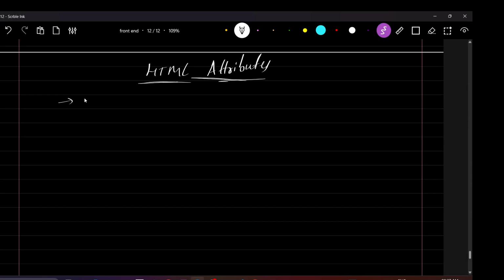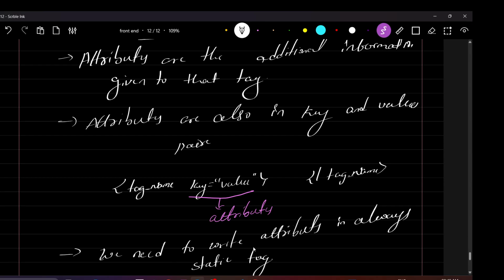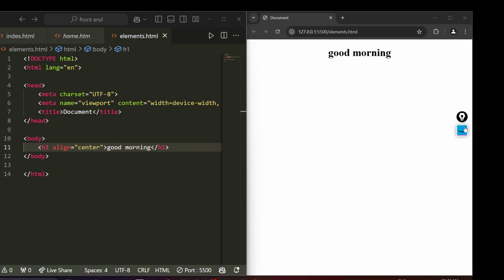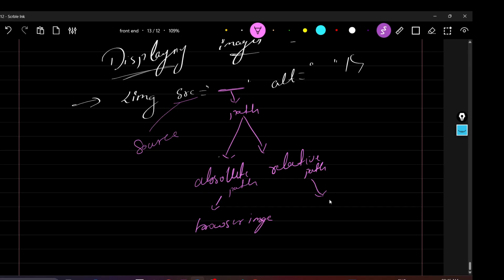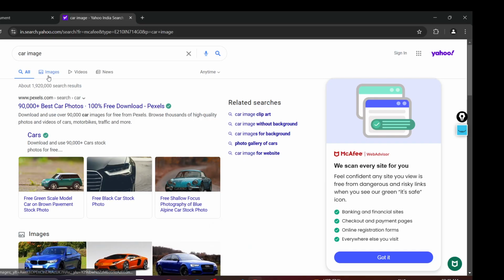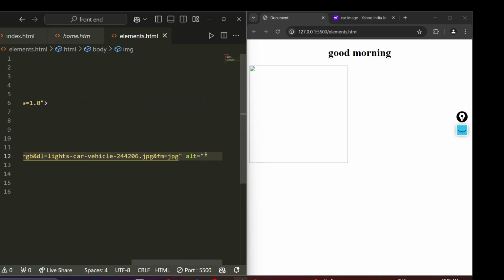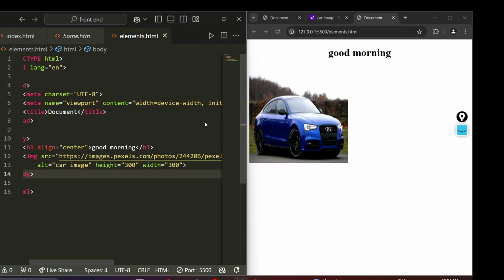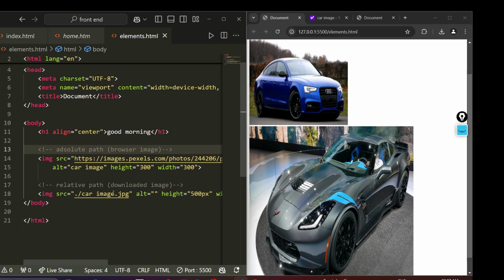HTML_5 Attributes & Image Tag Explained | Absolute vs Relative Path | Image Attributes in HTML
Welcome to another session on HTML Essentials! In this video, we dive deep into HTML attributes and the IMG tag, two fundamental concepts every web developer must master.

This session covers:

• ✅ What are HTML attributes and why they are important
• 🔤 How to properly use attribute name-value pairs
• 🖼️ Complete breakdown of the IMG tag
• 📁 Difference between Absolute Path and Relative Path
• 🛠️ Key image attributes: src, alt, width, height, title
• 🌐 How browsers render image paths and how to troubleshoot broken links
• 👨‍💻 Live demonstrations in the browser with real-time inspection

Perfect for HTML beginners, students, and self-learners aiming to build strong foundations in web development.